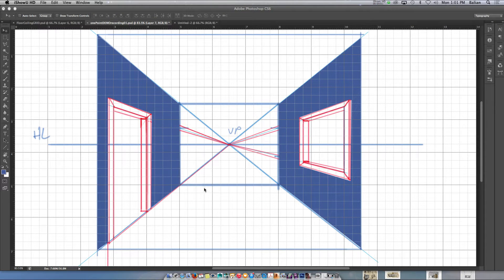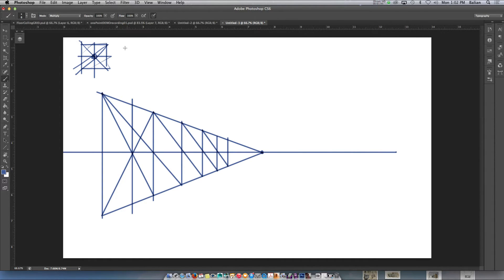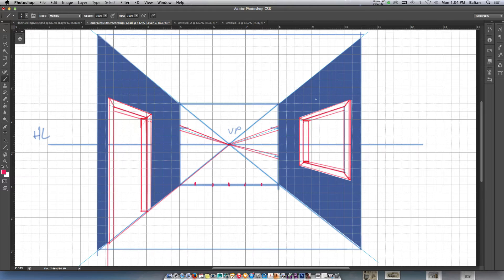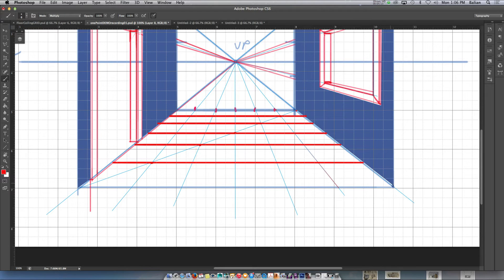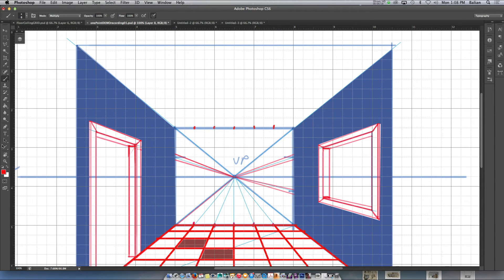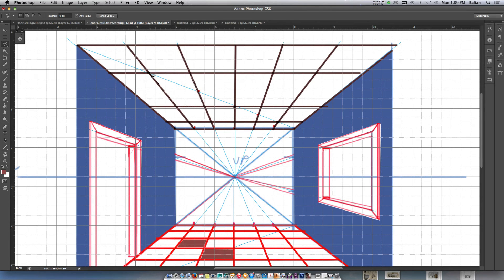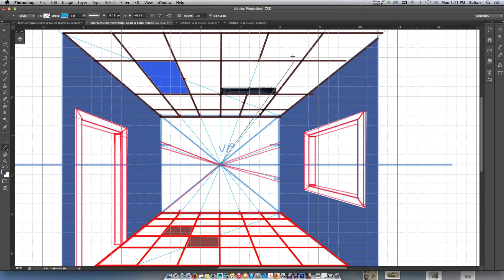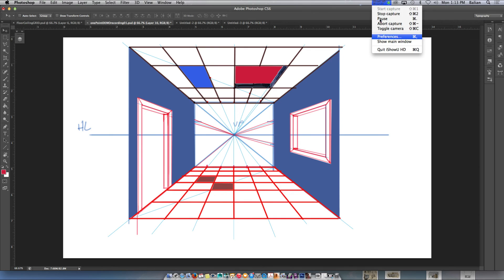1 Point Interior Perspective Drawing In Photoshop Part02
Demonstrating simple methods of drawing Interior 1 point Perspective Drawing techniques using Photoshop.
In this session you will see foreshortening techniques from simple squares, 2X 2 Floor tiles and 2X4 ceiling tiles